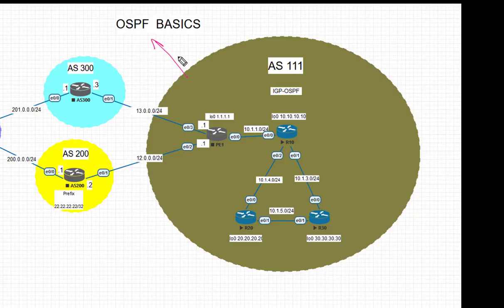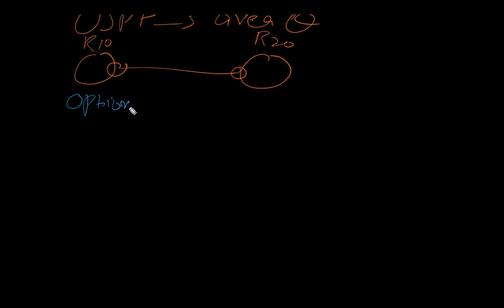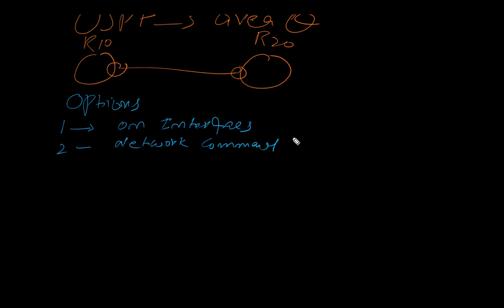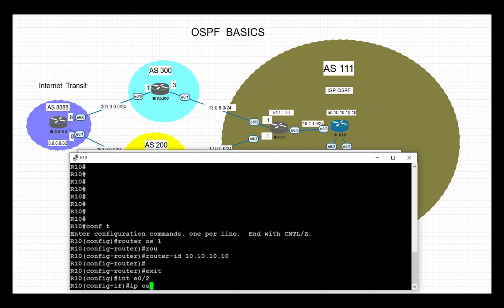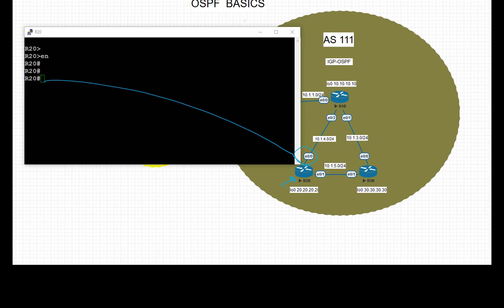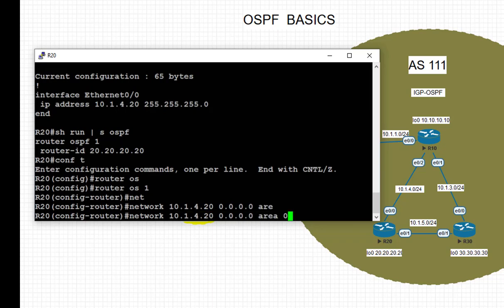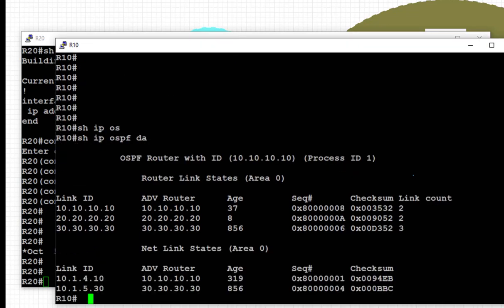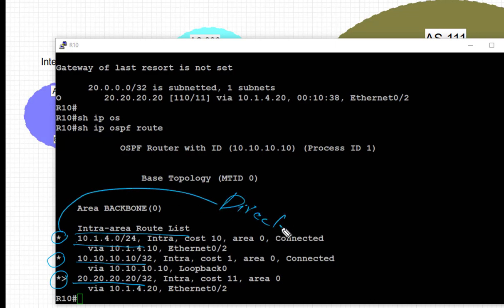OSPF Interfaces & Routing Process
OSPF BASICS | Concepts and configuration cisco